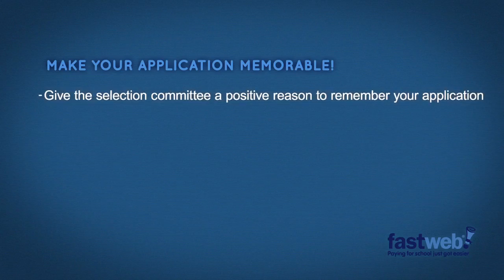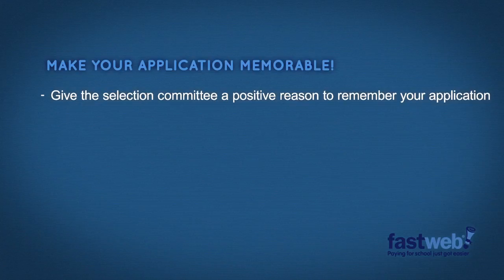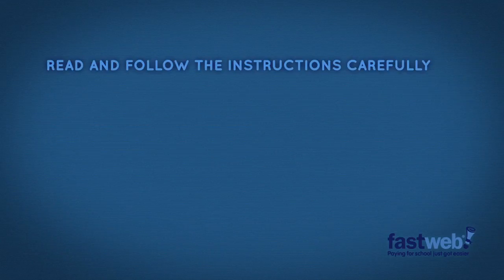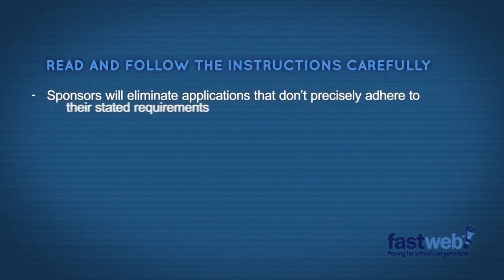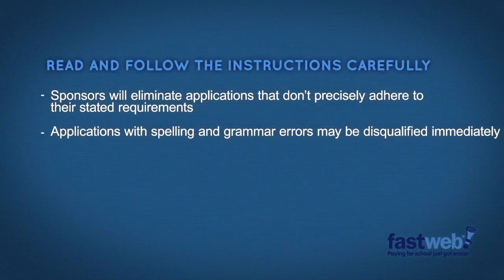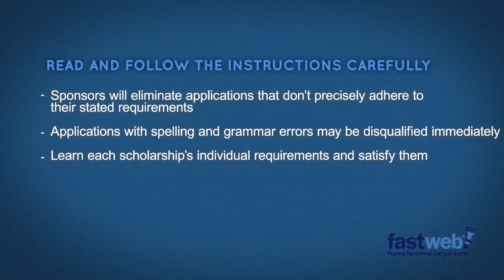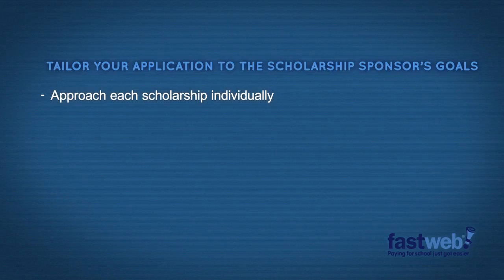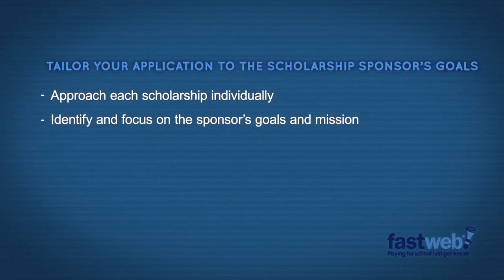Fastweb Scholarship Tips: Episode #3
Impress scholarship judges with this advice on making yourself stand out from other scholarship applicants.